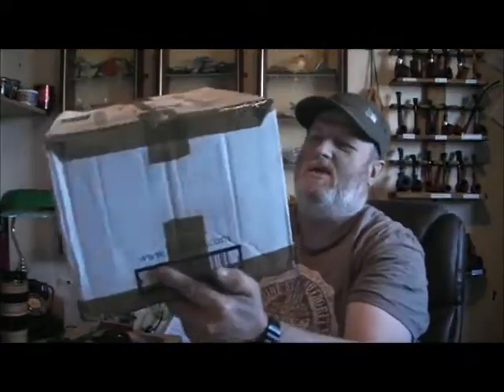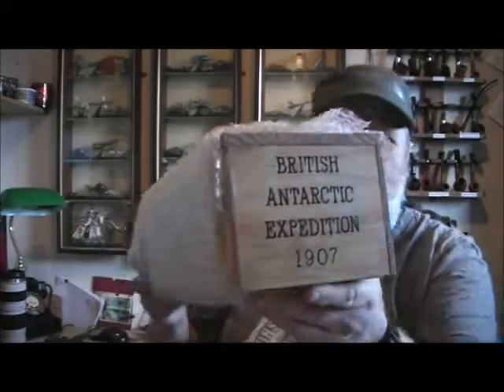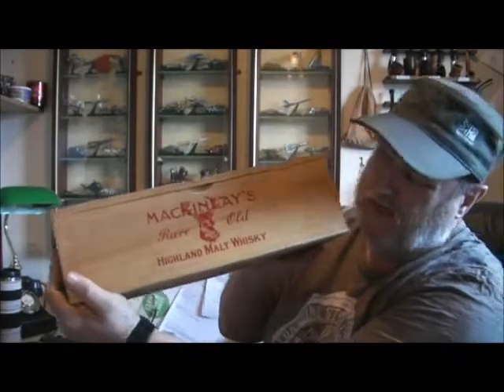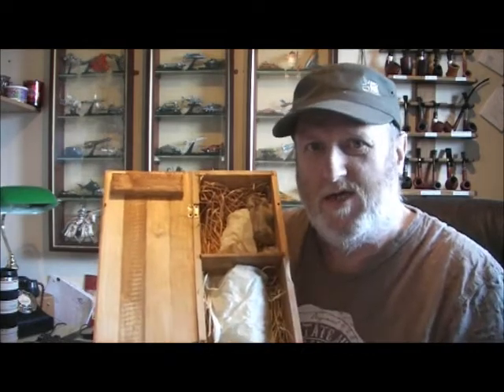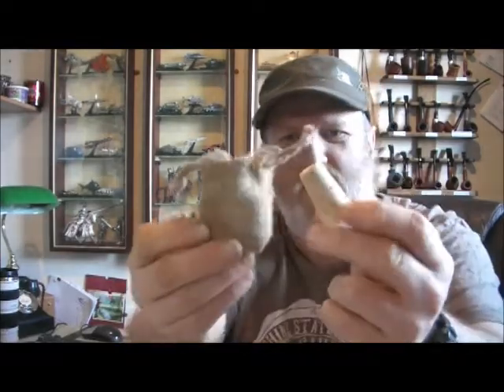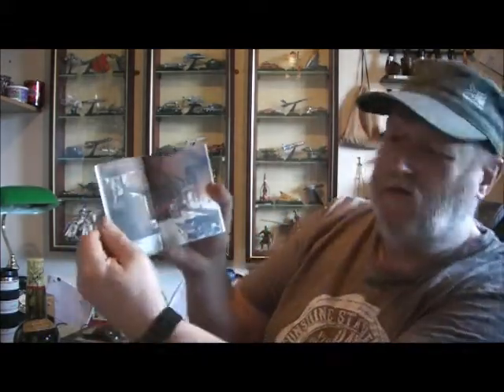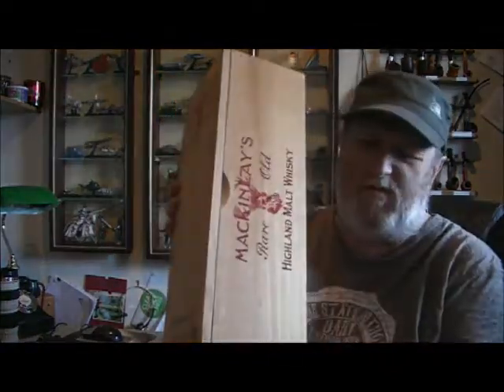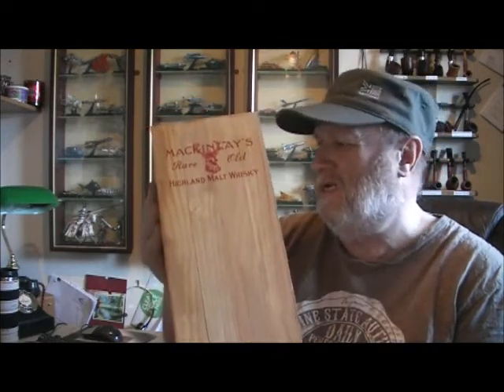Special Whisky Yabo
My bottle of Shackleton's Whisky 1907, Mackinlay's Rare Old Highland Malt arrived today.

more info on this can be found at